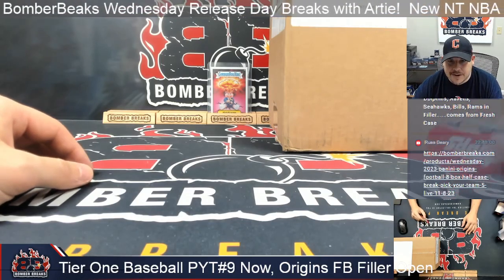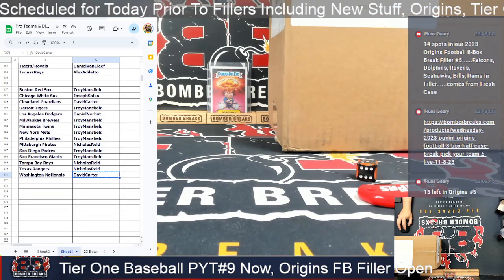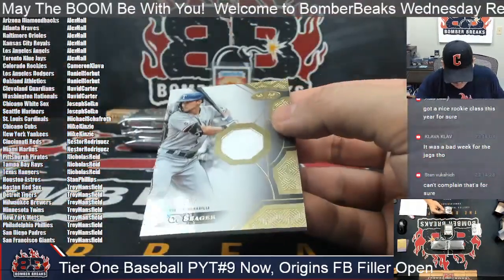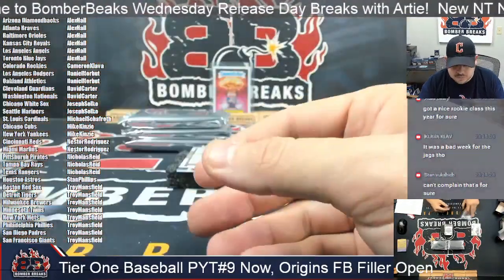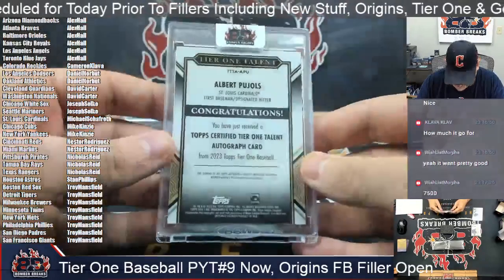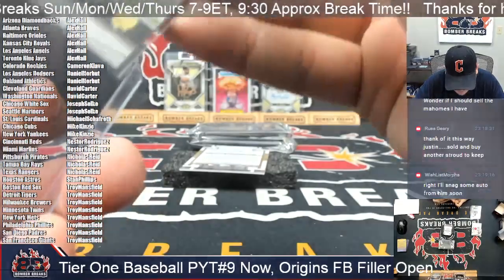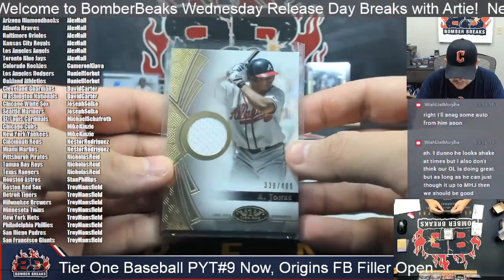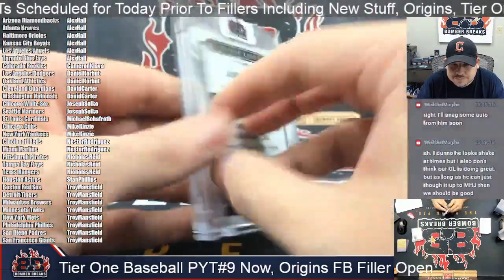2023 Topps Tier One Baseball Pick Your Team #9 6 Box Half Case Break 11 15 23